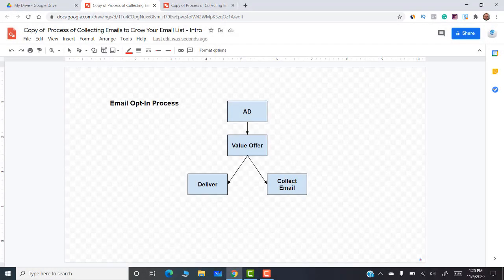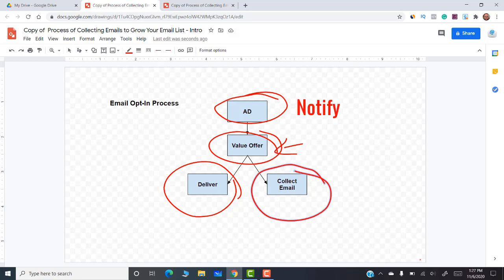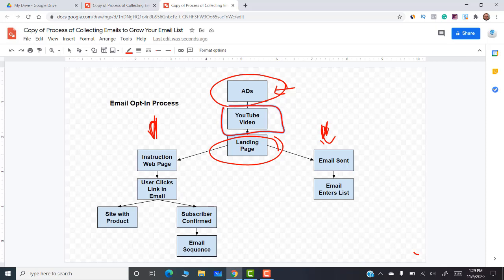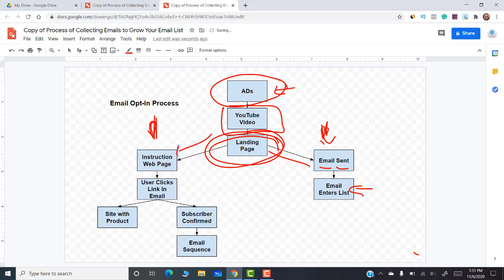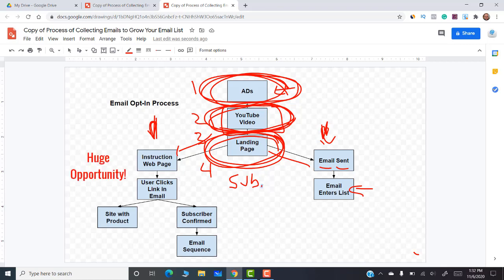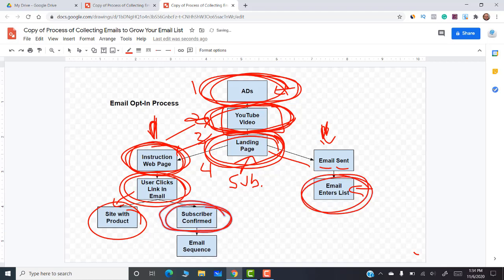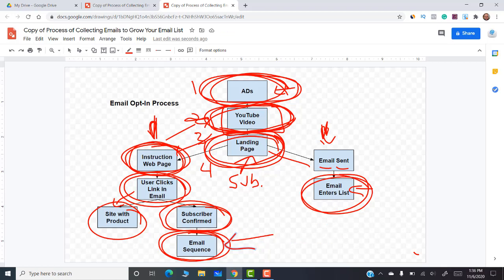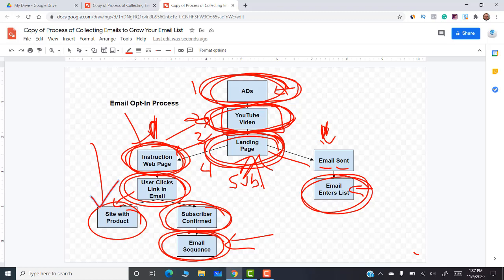Process of Collecting Emails to Grow Your Email List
In this video, I'll show you the process of collecting emails to grow an email list.

Email list building for the purposes of email marketing is long from obsolete! This Channel is dedicated to the teaching of strategy and techniques of list building via the use of email with a focus on email marketing for beginners.

An email list is a powerful tool.  In fact, email is the root of all communications on the internet.  Ask yourself when was the last time your bank ever sent you communications through Facebook. And for that matter. . . how does that social media account communicate with you when you forget your password? Answer. . . email! And if that is not enough proof look around at all the companies that produce email marketing tools!